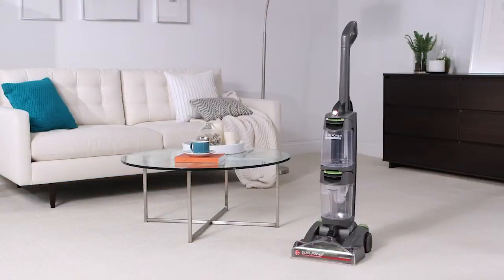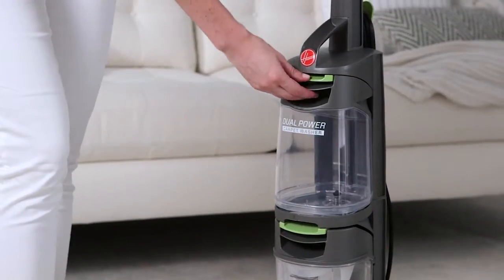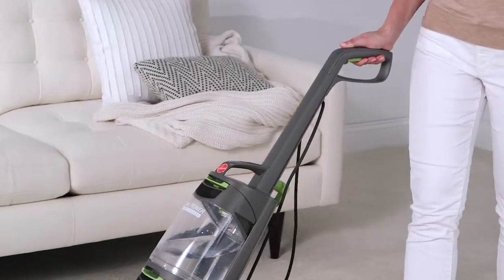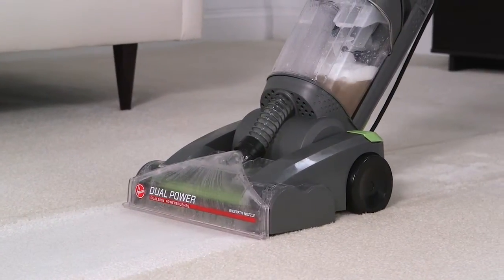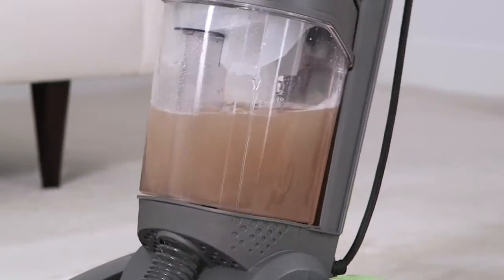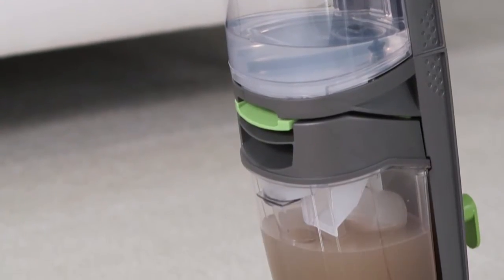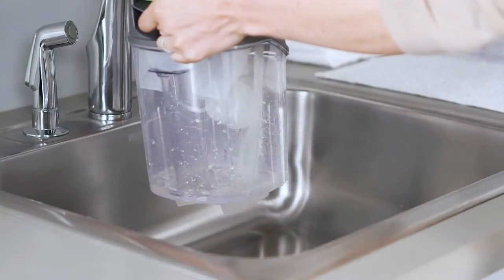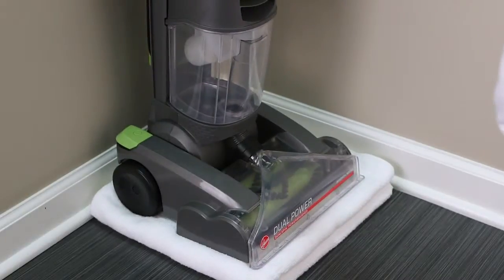How to use: Hoover DualPower Carpet washer